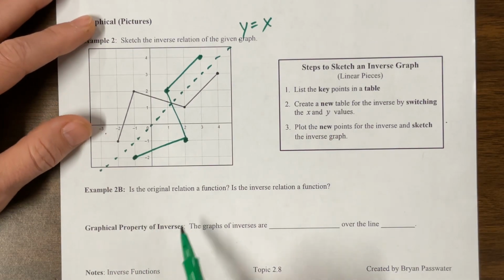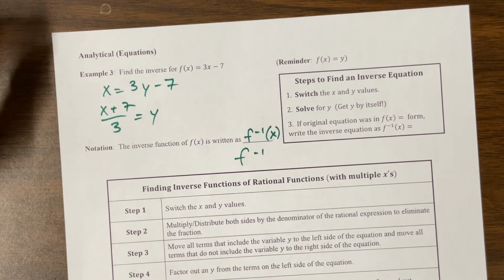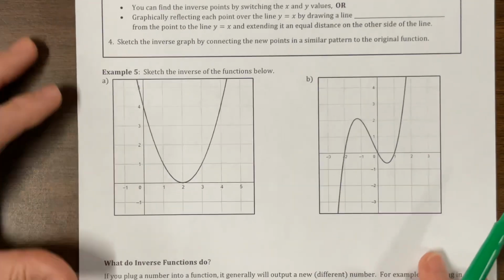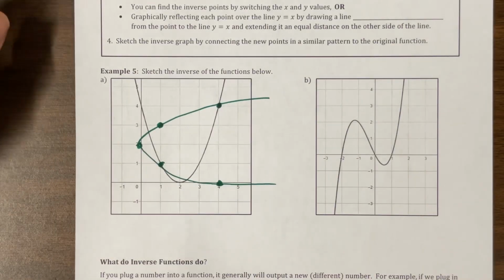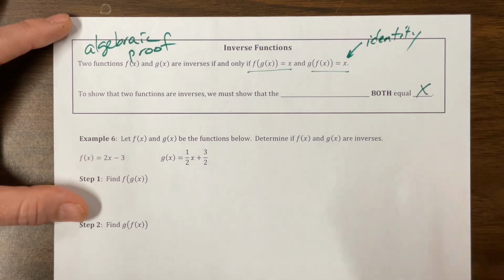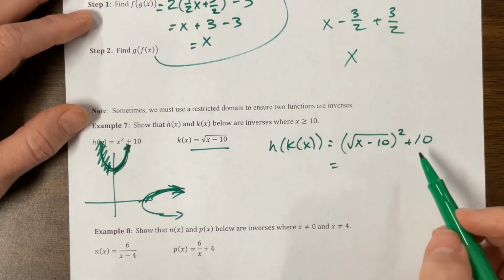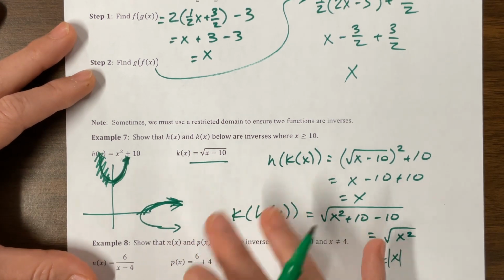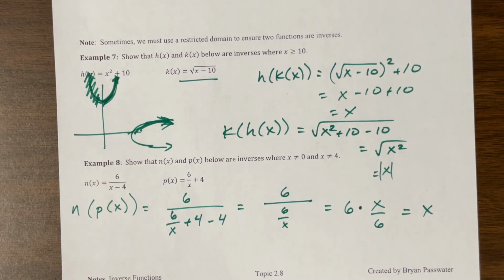AP PreCal (24-25) Passwater's 2.8 Inverse Notes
Ms. Kosh teaches inverse of functions for AP PreCal from Mr. Passwater's notes.